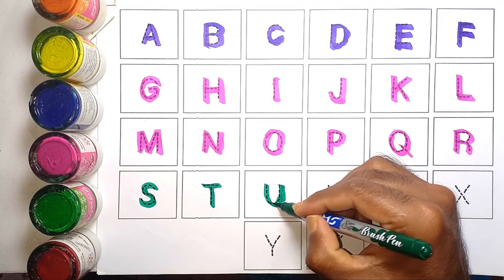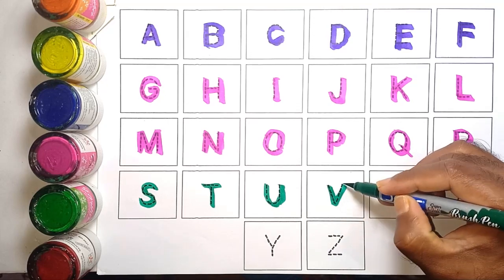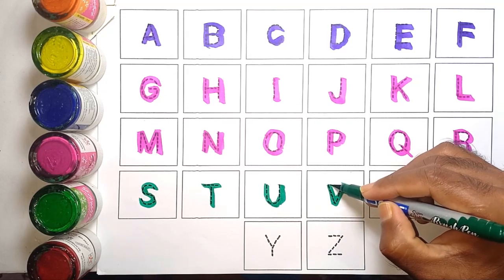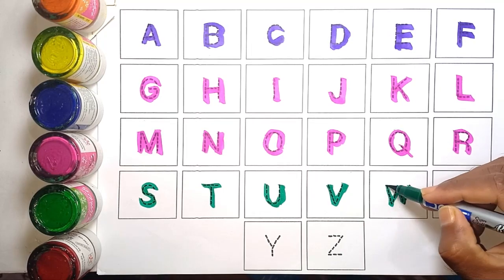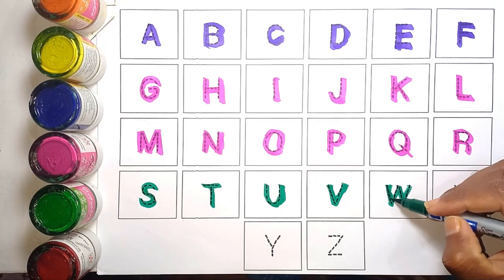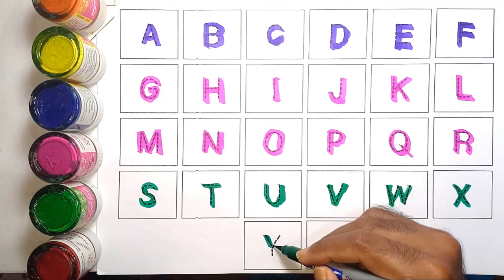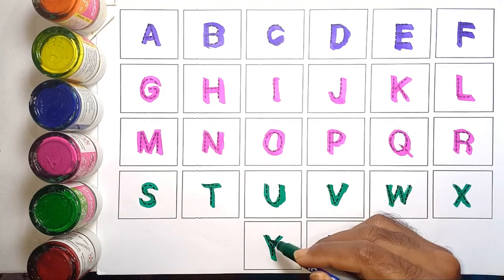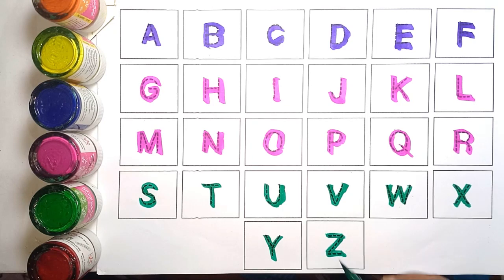abcd | a for apple b for ball | alphabets | abc song nursery | abcd rhymes | ABC KIDS YT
Welcome to our exciting new educational video, "A for Apple: The Ultimate Guide to Learning the Alphabet"! 🍎📚

In this engaging and fun-filled video, we take you and your little ones on a captivating journey through the alphabet. From A to Z, we explore the world of letters and sounds, starting with everyone's favorite: A for Apple! 🍎

Join us as we:
🔤 Introduce each letter of the alphabet.
🎵 Sing the alphabet song together.
📝 Learn how to write and trace the letter A.
🔊 Practice the pronunciation of A and its sound.
🎨 Enjoy colorful animations and real-life examples.

Our video is designed to be educational, interactive, and enjoyable for kids of all ages. Whether your child is just beginning to explore the alphabet or is ready to reinforce their letter recognition skills, this video is perfect for them. Parents, teachers, and caregivers can also use it as a valuable tool for early childhood education.

Don't miss out on this fantastic opportunity to make learning the alphabet a joyful experience for your child. Hit that "Play" button, and let's dive into the world of letters together! 🌟

Your feedback is important to us, and we're here to support your child's learning journey. 📚✨

abcd song
abcd rhymes
abc song
nursery rhymes
abc song
alphabet song
abcd letters